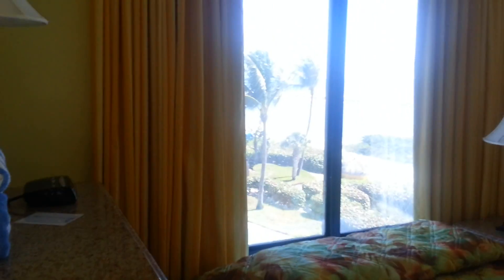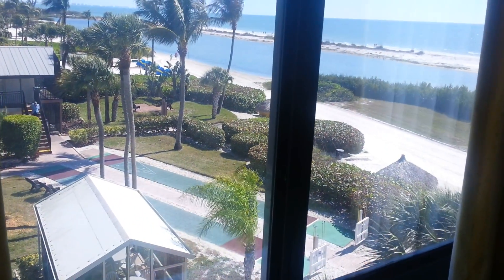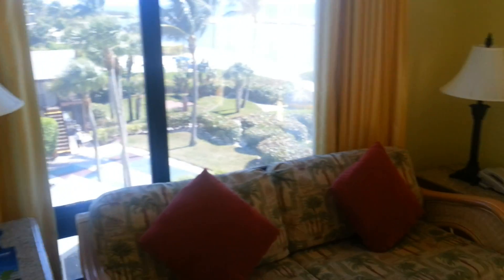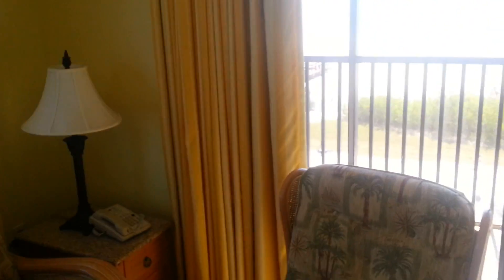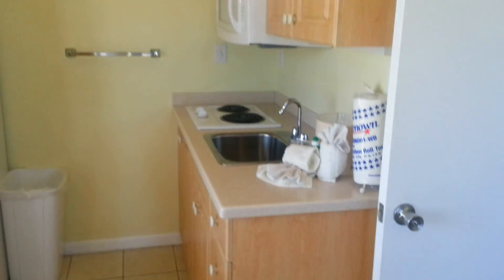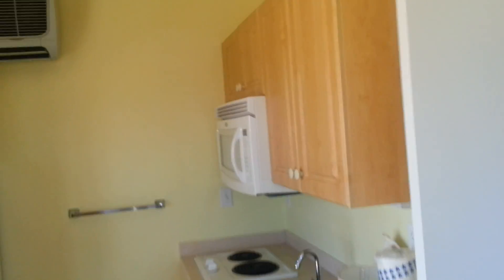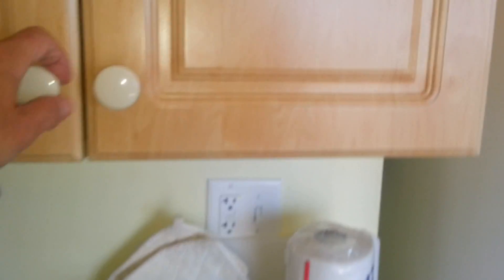Ft.Myers Beach Condo. 3/01/14